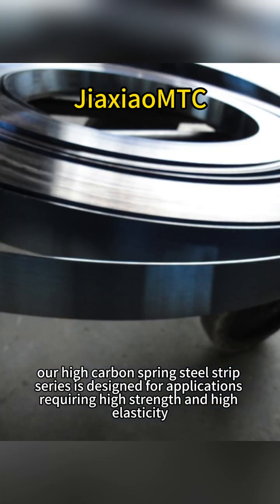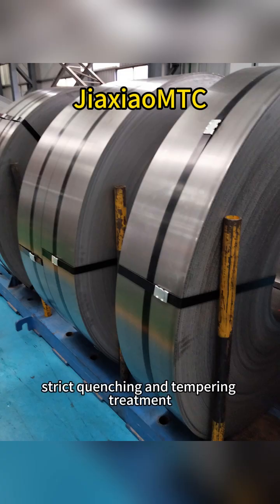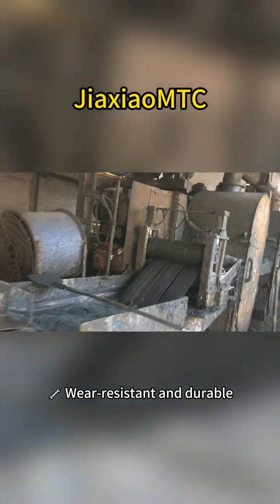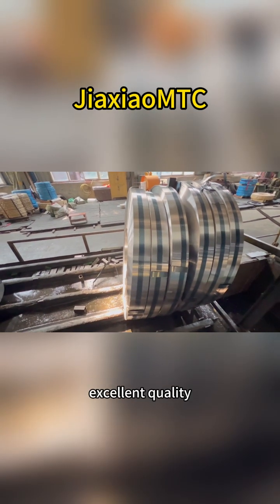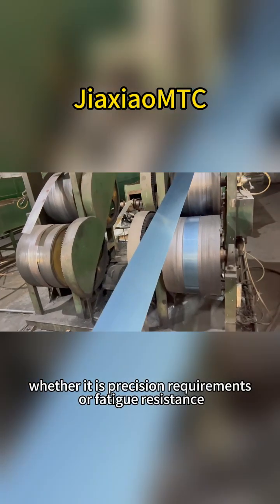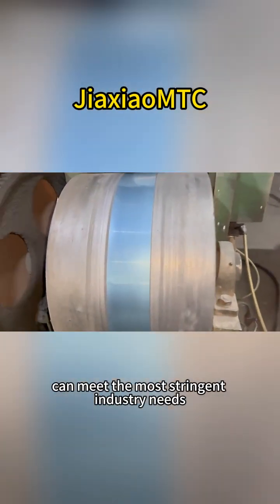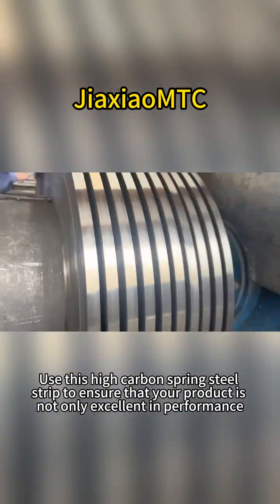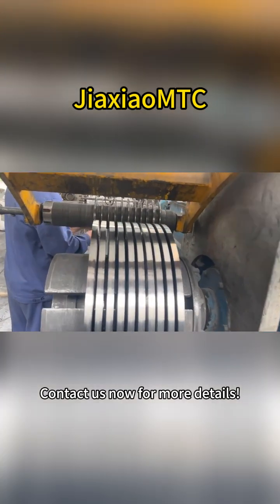High Carbon Spring Steel Strips for unmatched toughness and elasticity!